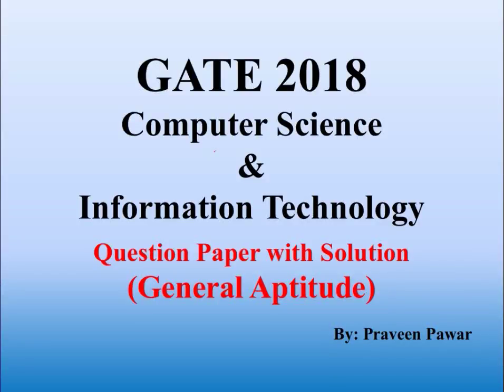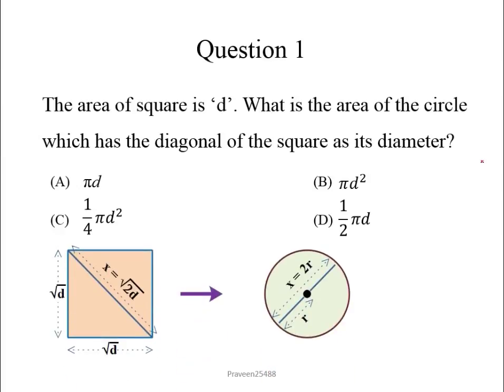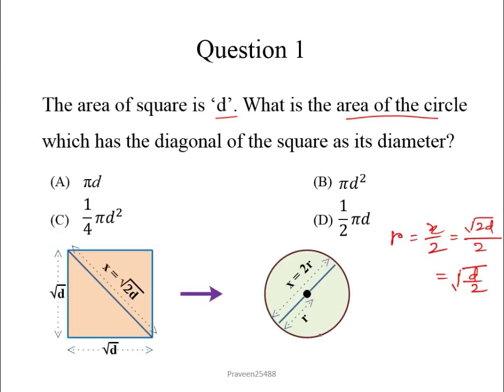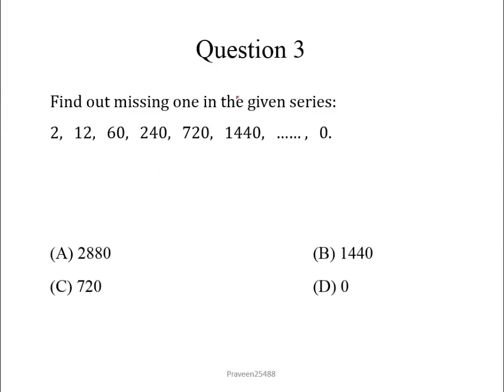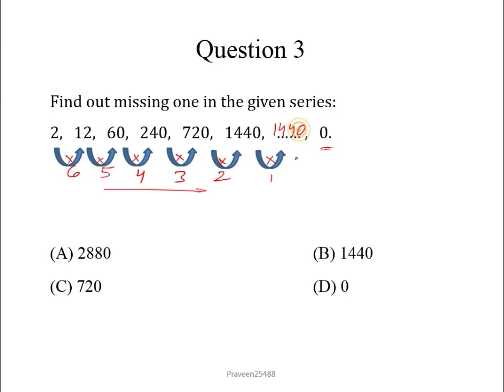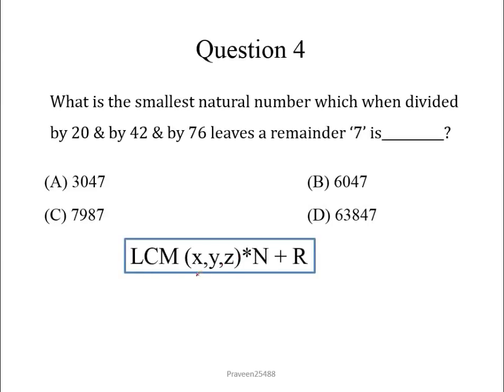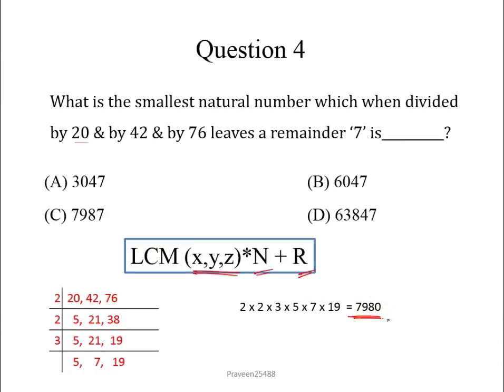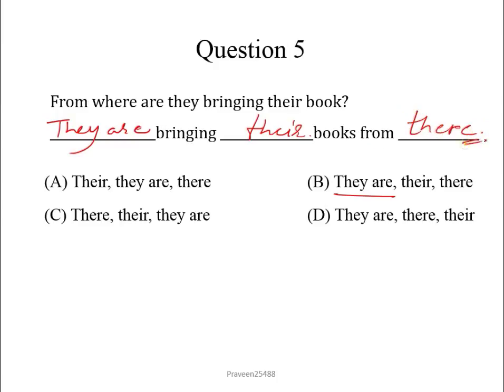GATE 2018 Computer Science Paper Solution "General Aptitude" -1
This video shows the questions of aptitude section for Computer science and Information Technology subject for GATE 2018 Exam.

If you found any discrepancy in any problem, please mention it in the comment box.

Thanks